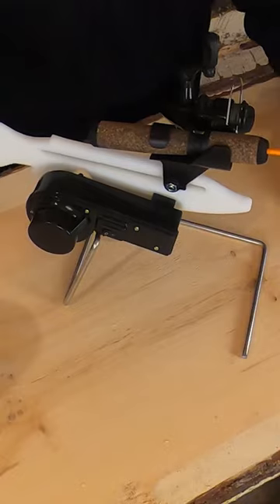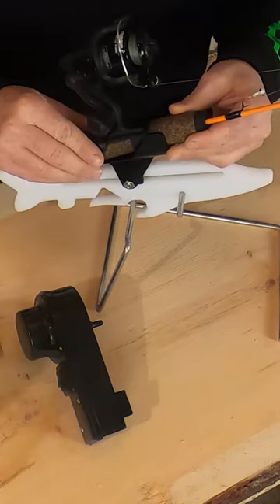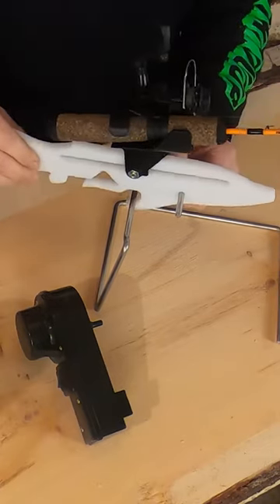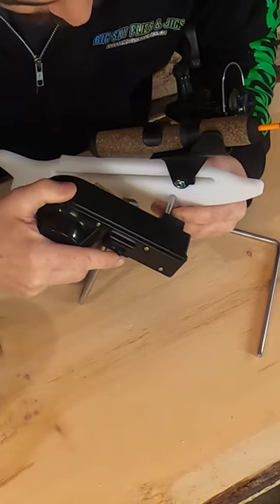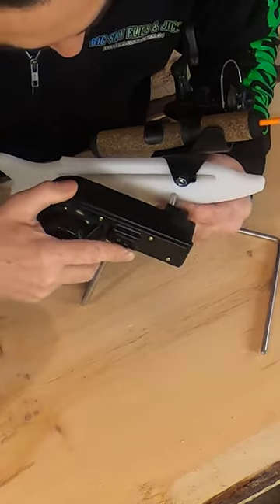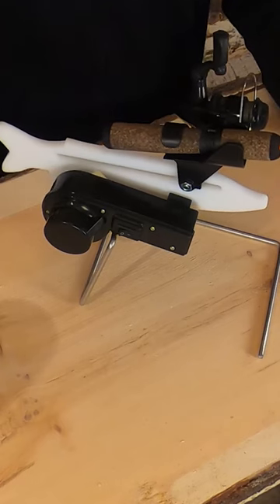NEW Auto Jigger Destroys Jaw Jacker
Catch-On Auto Jigger